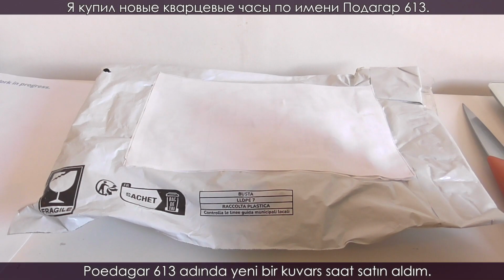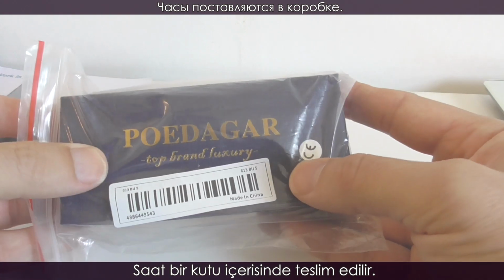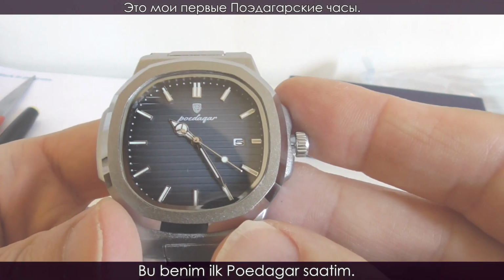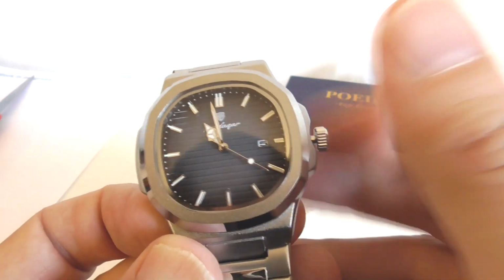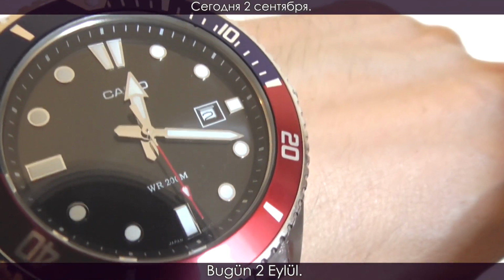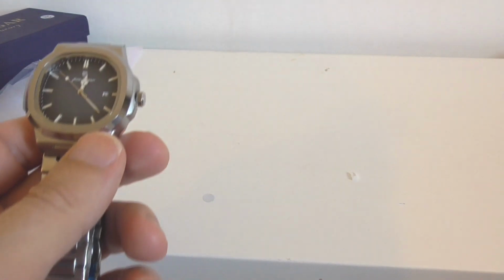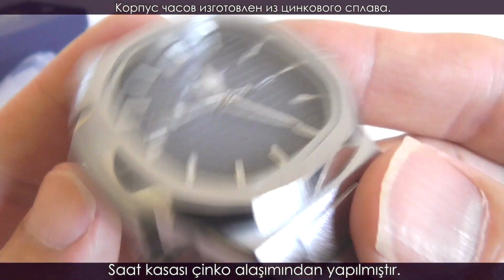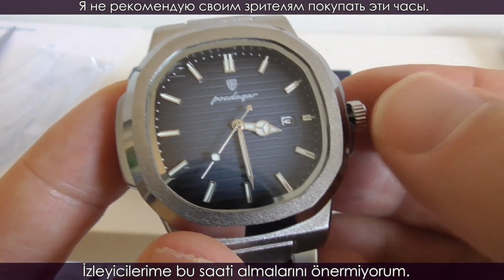Poedagar 613 "Nautilus" - watch review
A watch that I bought on Temu.